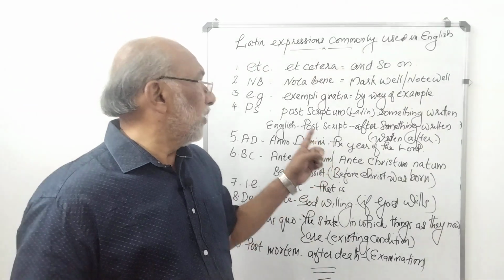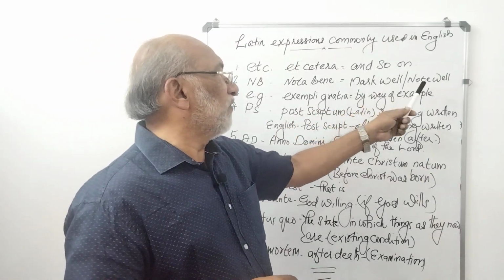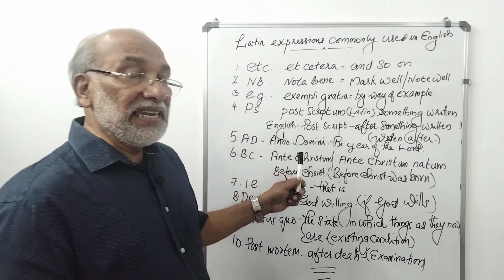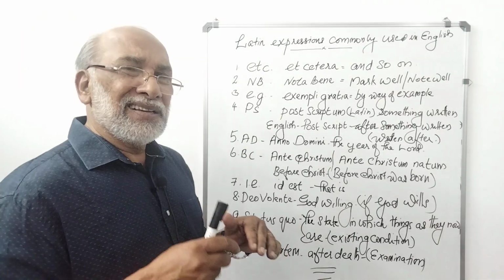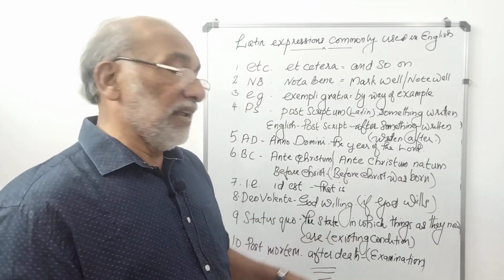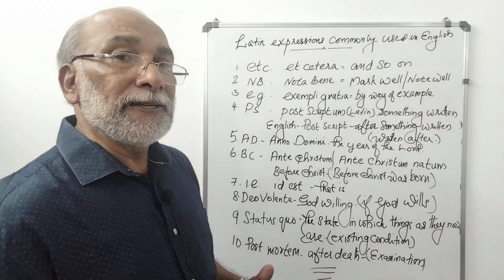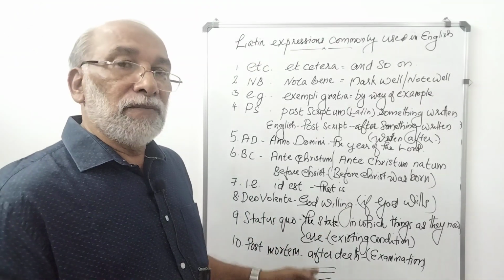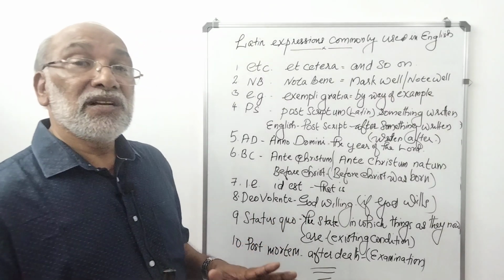Ten Latin expressions commonly used in everyday English🥰